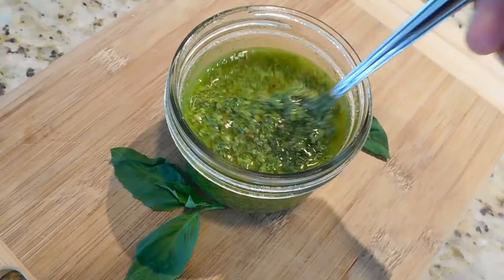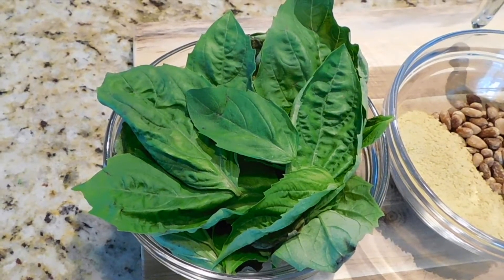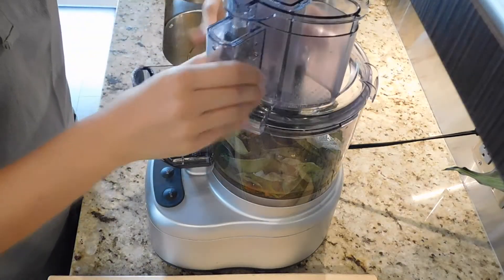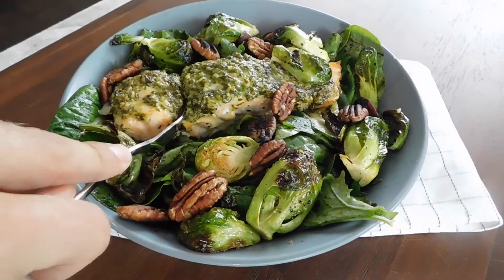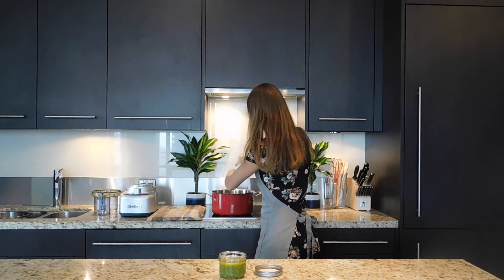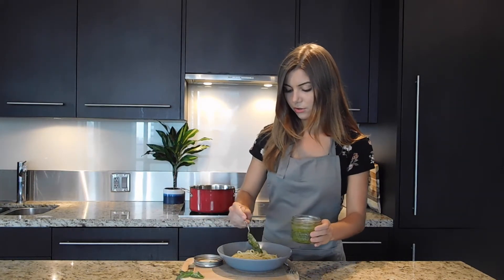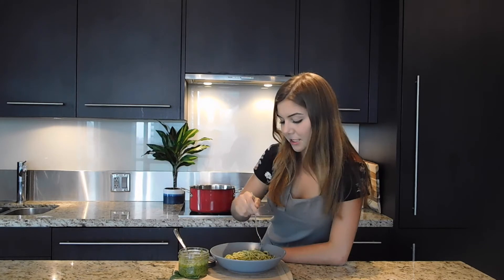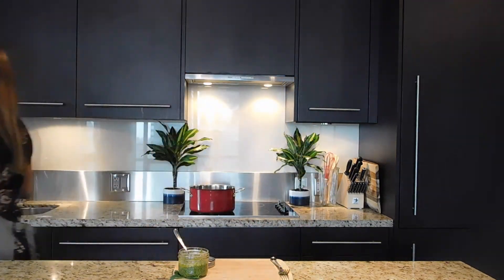Plant-Based Pesto | Healthy | Vegan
It's frustrating that good pesto typically has dairy in it. Excludes my vegan and dairy free friends. Fear pesto no more with this yummy vegan recipe that takes on restaurant made pesto for it's money.

Vegan | Dairy-free | Refined sugar-free | Gluten-free | Delicious

All my recipes are dairy-free, nutritious, and most importantly hella delicious!